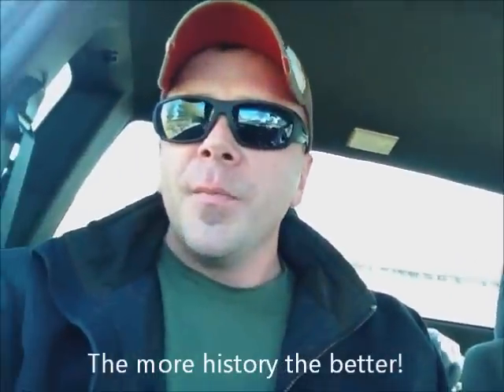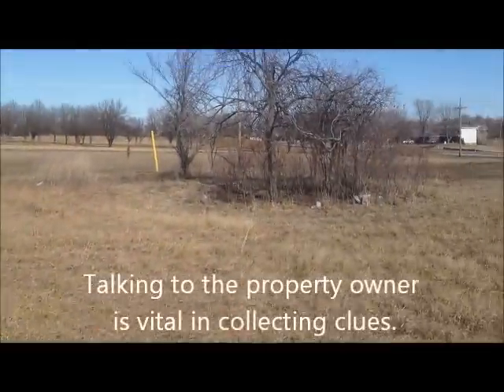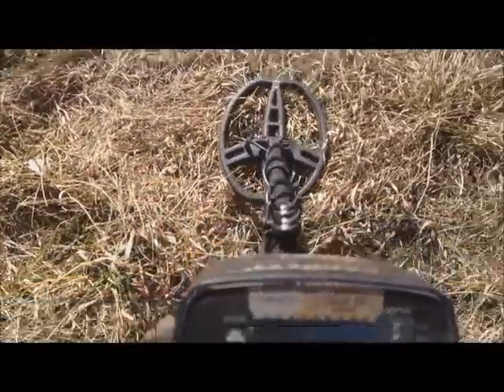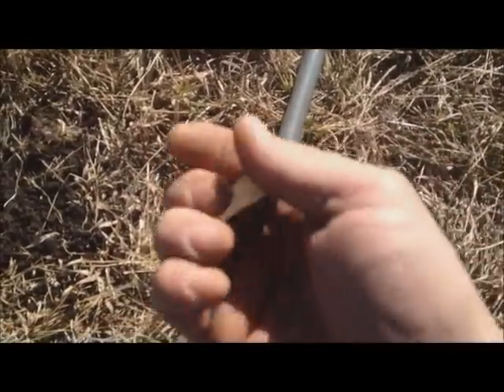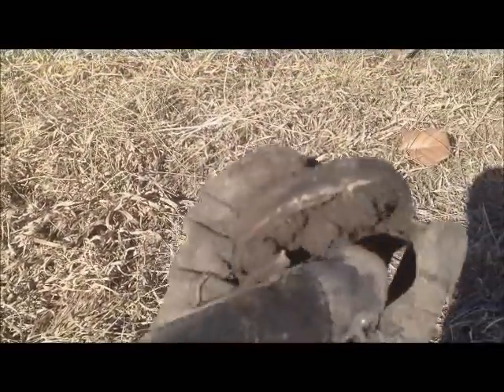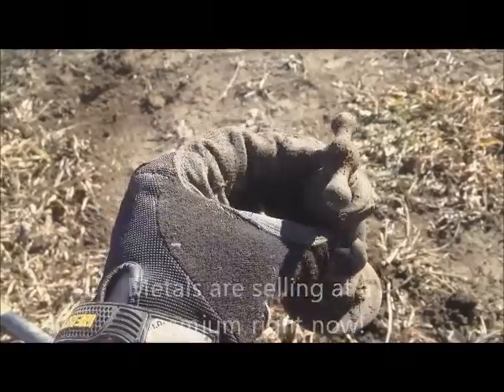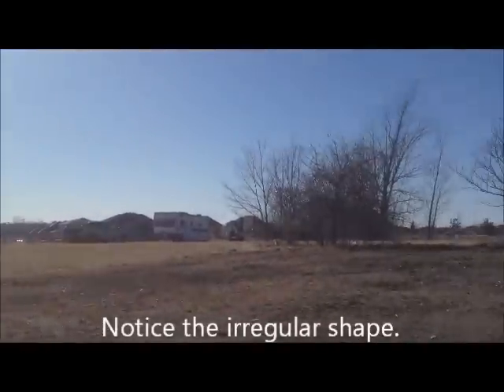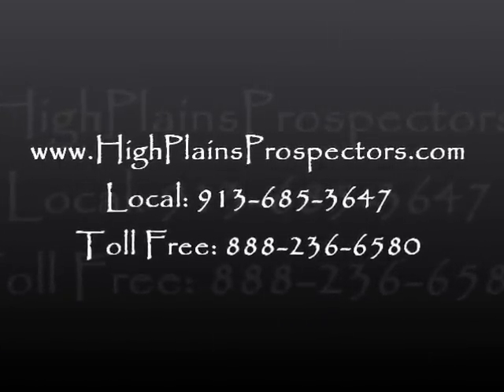Metal Detecting Toy Gun and Axe Head - High Plains Prospectors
In this video Scrap Iron and I are knocking doors and trying to find new places to hunt.  Successfully I might add.  We only found a few things on this hunt, but it was fun to get out to metal detect on a beautiful winter day.

Minelab, Garrett, Fisher, White’s, Teknetics, DetectorPro, Nokta, XP and MORE! FREE GEAR on some packages!  we’ve got a HUGE selection of special metal detector packages that find EVERYTHING at great prices. FANTASTIC selection of metal detectors, coils and covers, mining equipment, used equipment, classifiers, dredges, sluices, drywashers, kilns and accessories.  Check us out NOW!

Ask us for tips and tricks… We have learned from the best in the business and by just getting out there in all conditions. We know what will work and what won’t! We love to help!